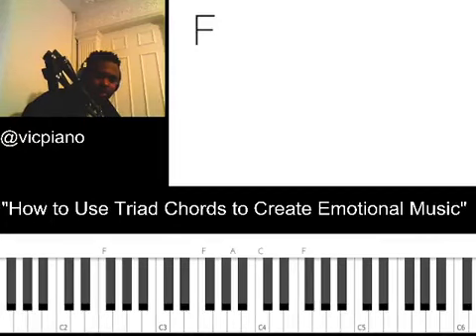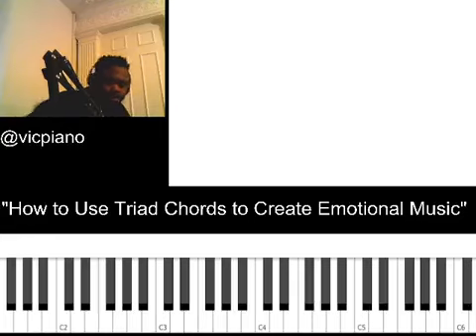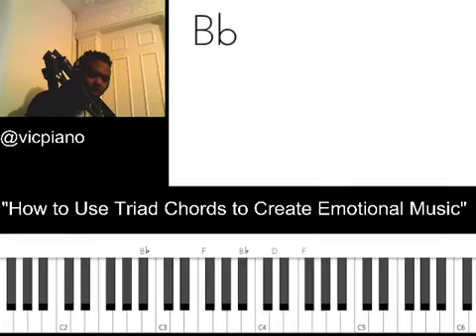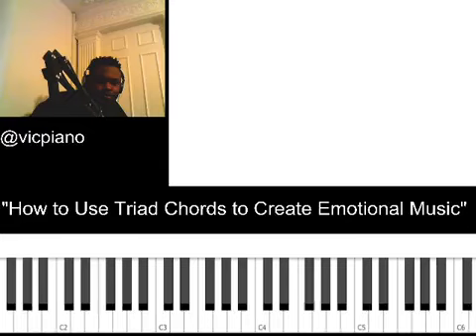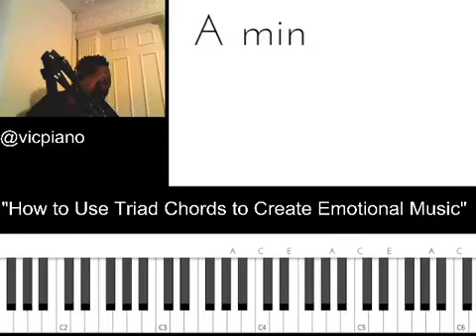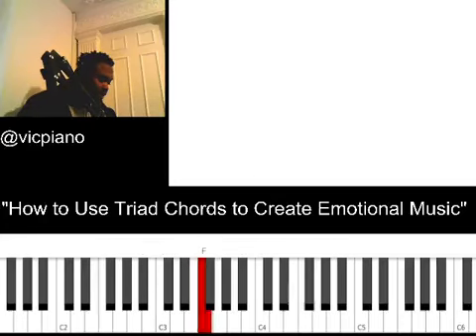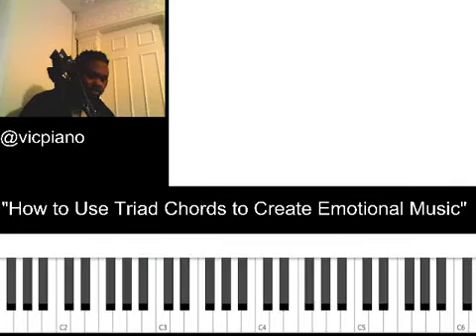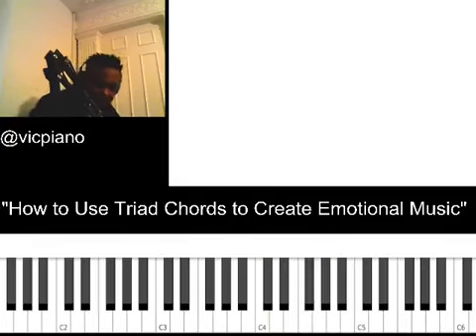"How to Use Triad Chords AND inversions to Create Emotional Music"